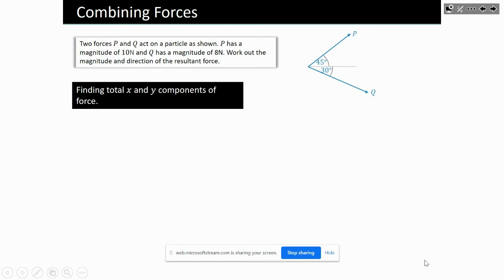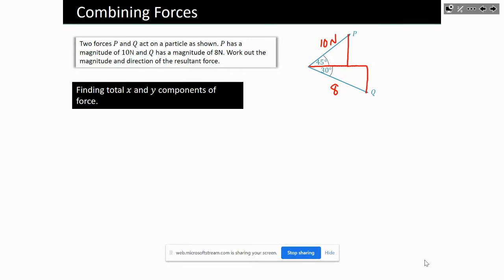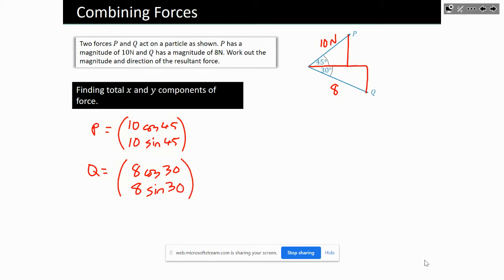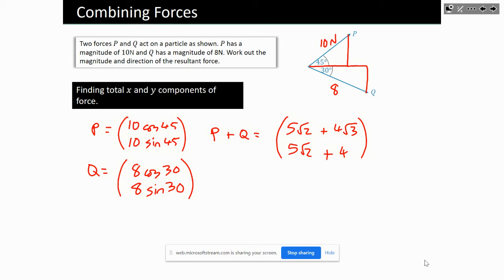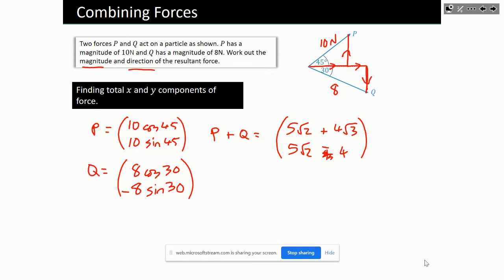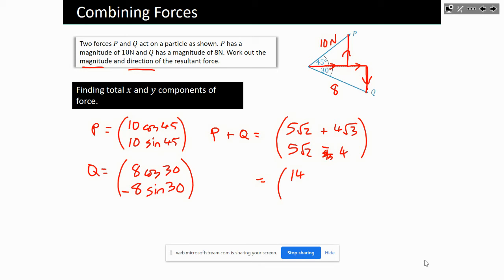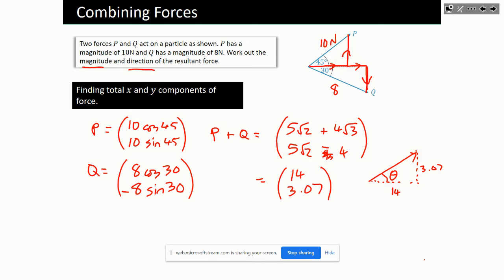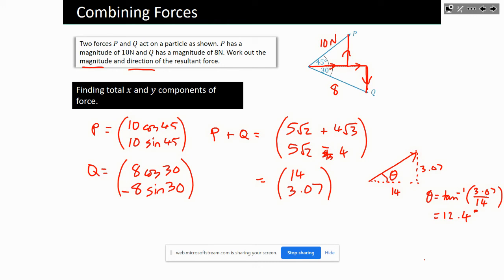A-Level Mechanics: Combining Forces